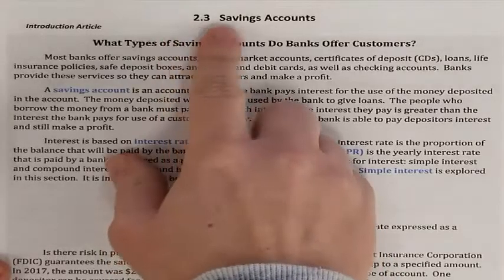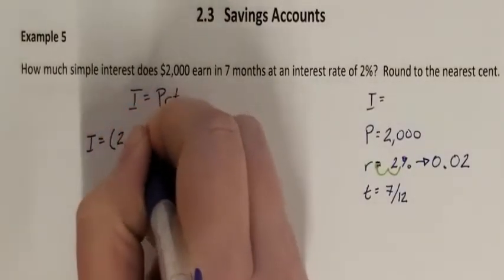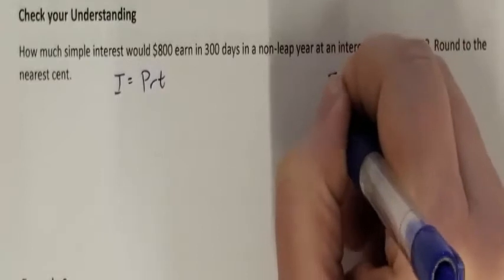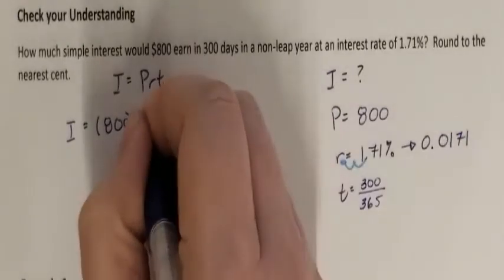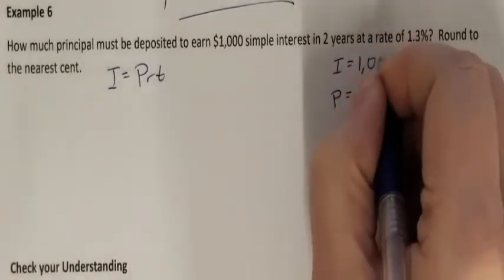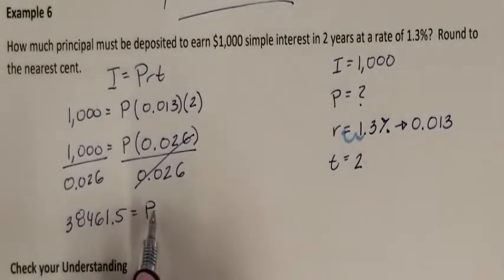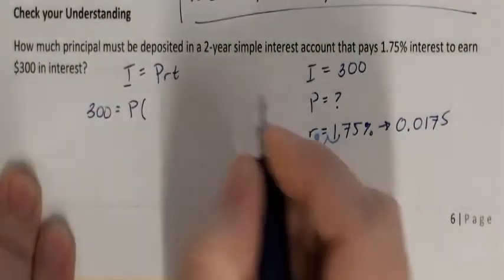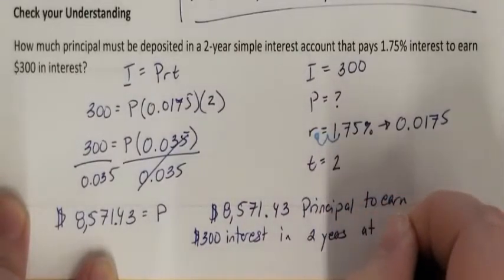Lesson 2.3 Savings Accounts part 2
I can define the basic vocabulary of savings accounts, and compute simple interest using the simple interest formula.